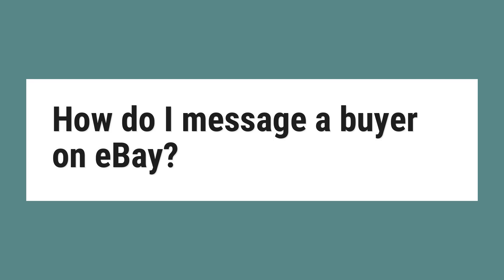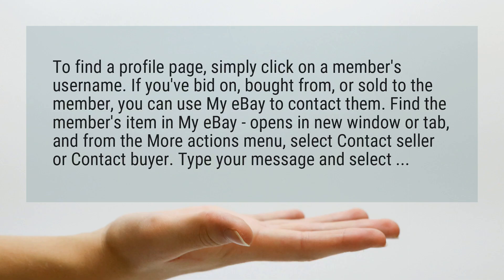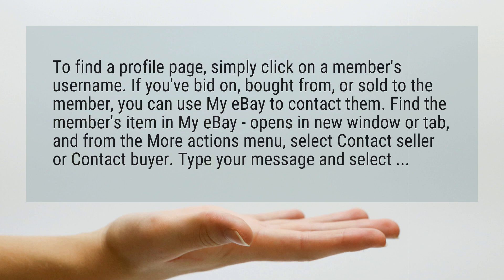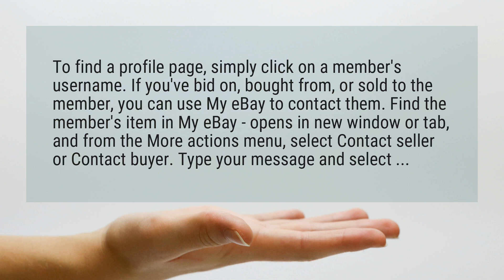How do I message a buyer on eBay?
To find a profile page, simply click on a member’s username. If you’ve bid on, bought from, or sold to the member, you can use My eBay to contact them. Find the member’s item in My eBay - opens in new window or tab, and from the More actions menu, select Contact seller or Contact buyer. Type your message and select ...